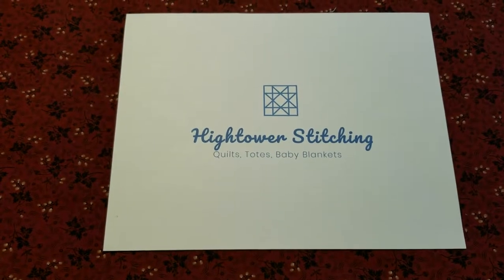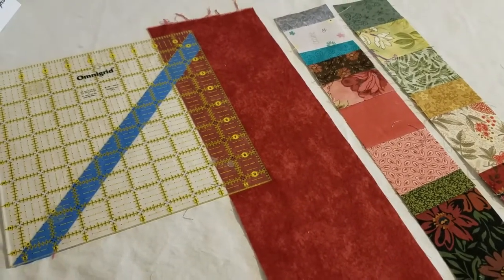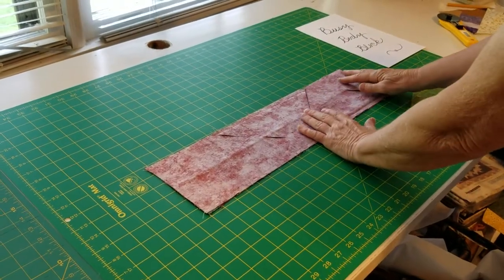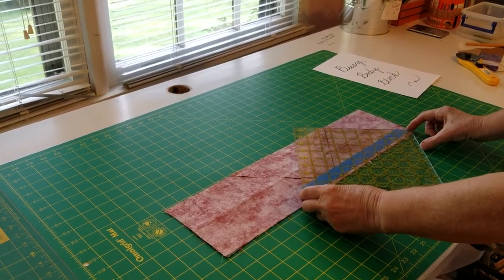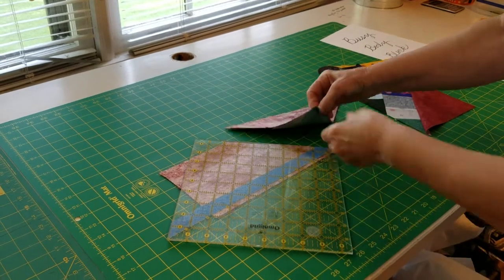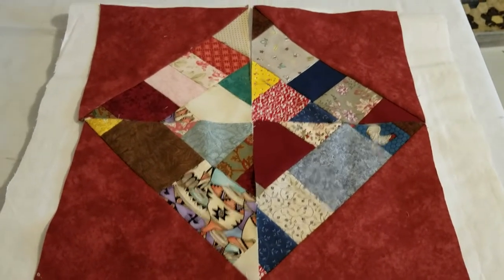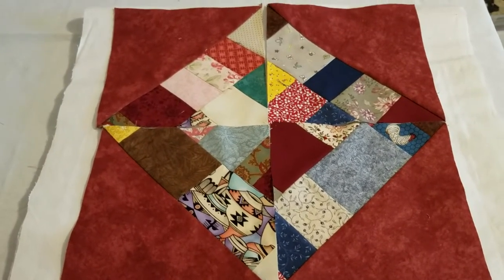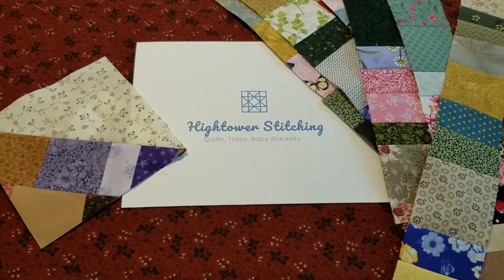8.Paper Foundation Piecing Meets Tube Piecing for Busy Body Quilt Blocks - Hightower Stitching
Stephanie at Hightower Stitching shows the Busy Body quilt block made by combining paper foundation piecing (with adding machine tape) and tube piecing. The small blocks can be arranged in many ways to use in different quilting projects. [how to]  This is a great way to use up smaller pieces of fabric and have fun putting together all kinds of colors into attractive quilt blocks.
+Visit Stephanie's on-line shop at
for ready to mail gifts (quilts, baby blankets, totes, and more).